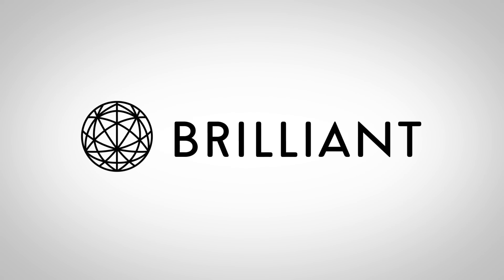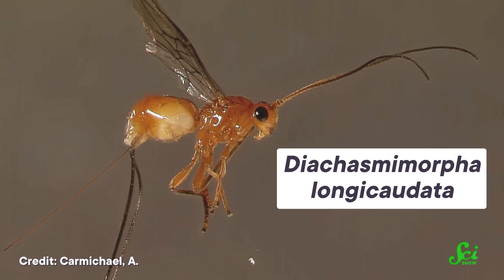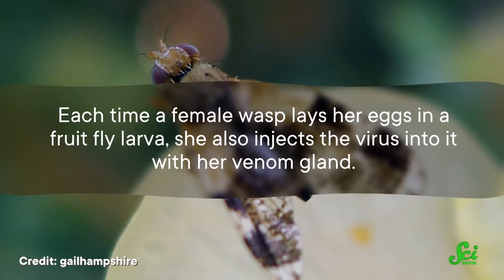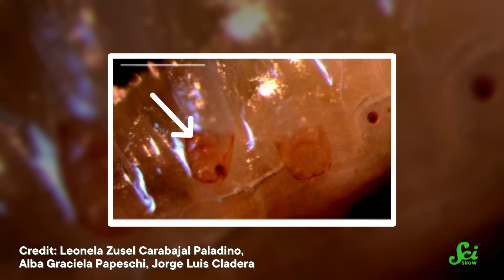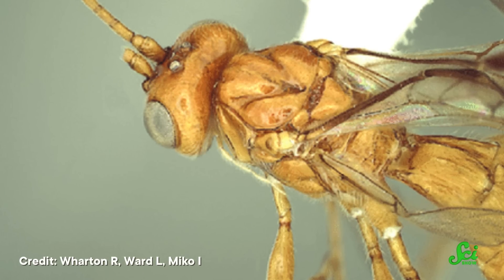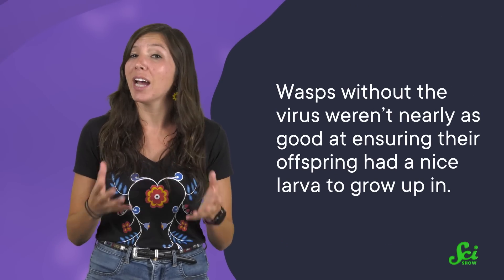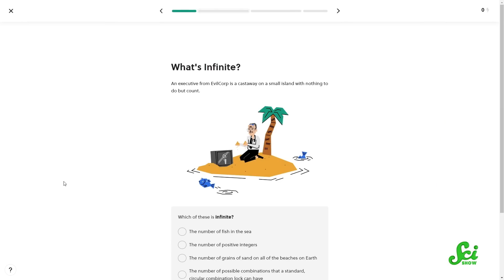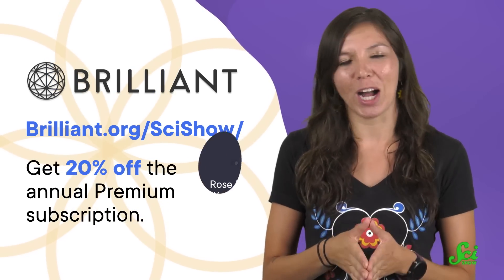Why Viruses are Good for Wasps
Contracting a virus is generally a bad thing, but among certain parasitic wasps, passing a virus to their offspring is actually key to their survival.